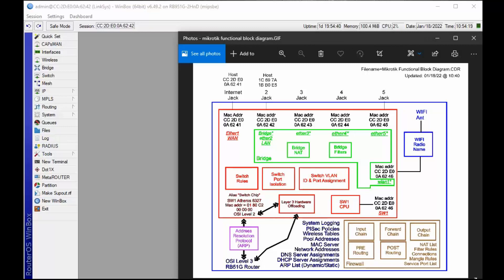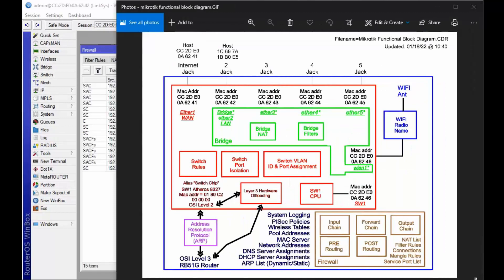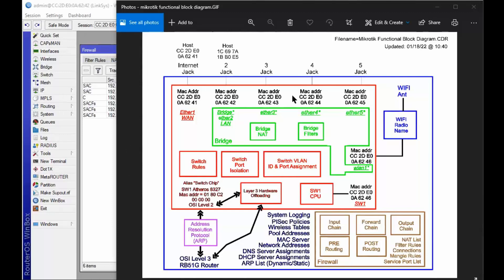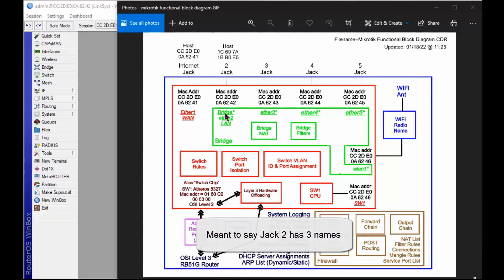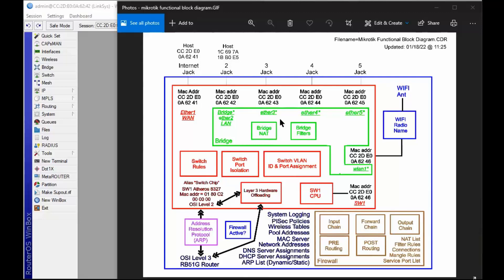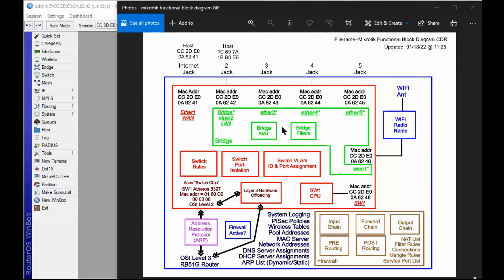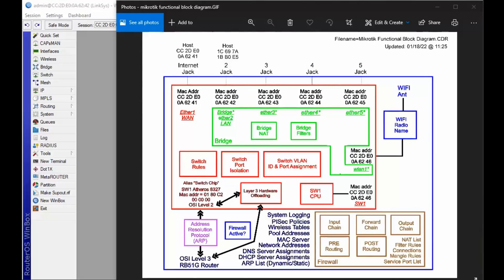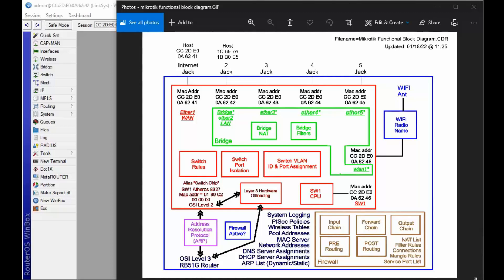8-Mikrotik System Functional Block Diagram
This video will demonstrate a high level functional description of the router and how it works with firewall rules.
Look here for the latest info about the router functional diagram several slides down: